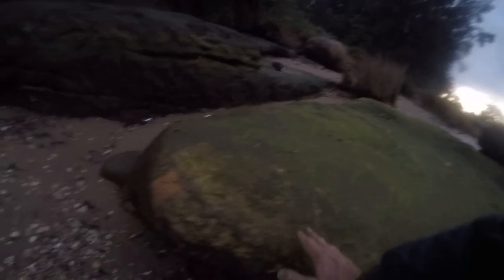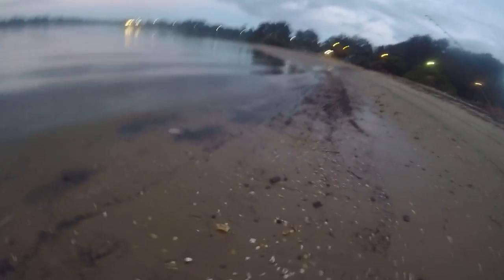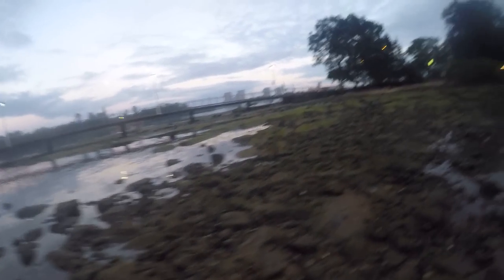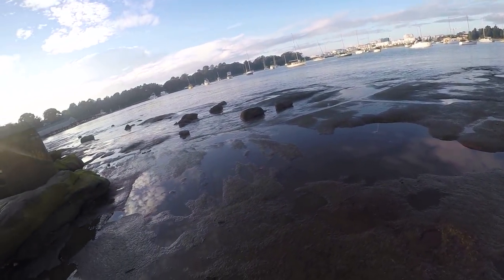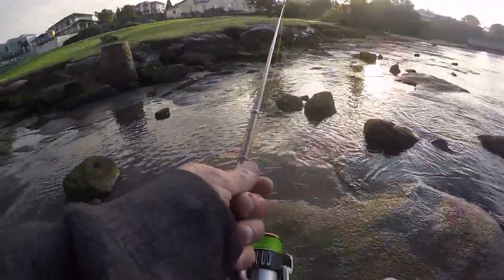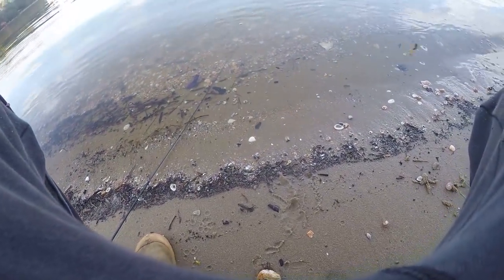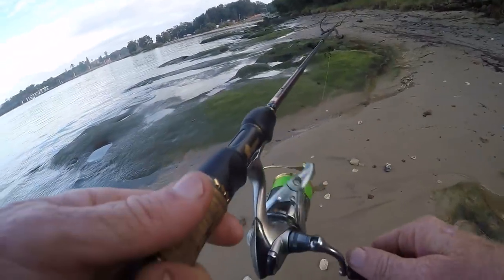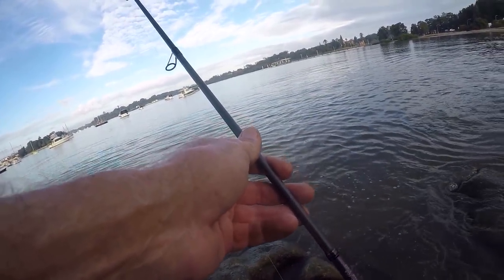SYDNEY FISHING TIPS: CRABS MUSSELS OYSTERS AND THESE THINGS.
Aaron
I try to explain and demonstrate a few simple things that help me when i am looking for winter bream down the Parra.
i started at Putney and straight away new i was to early and had not fished Kissing Point for a few years so i choose that  location to just take my time and look for signs of fish  holding on a particular structure then work that pattern anywhere similar in the river.
In this video i try to demonstrate the cheap simply land based techniques to use and when to use what lure so you don't loose expensive lures. .